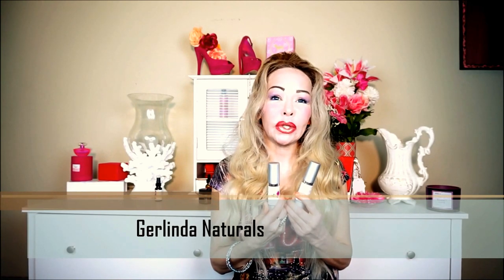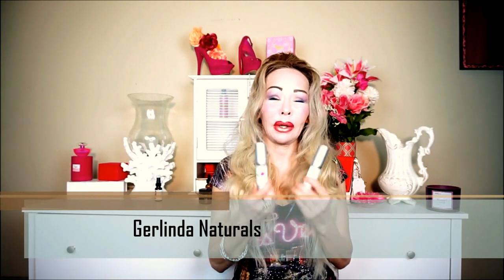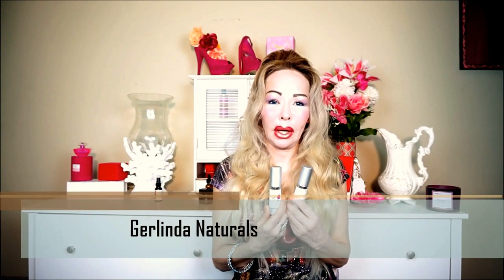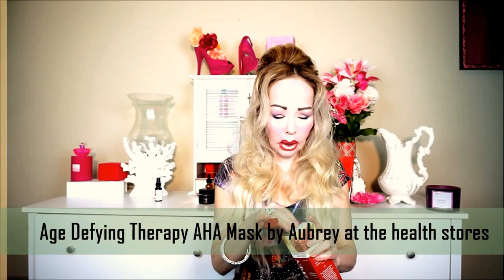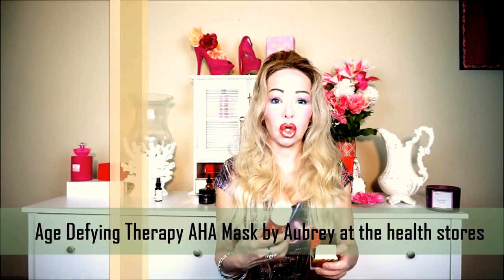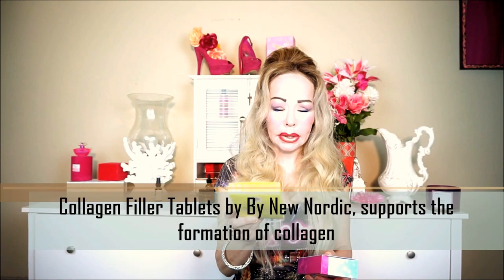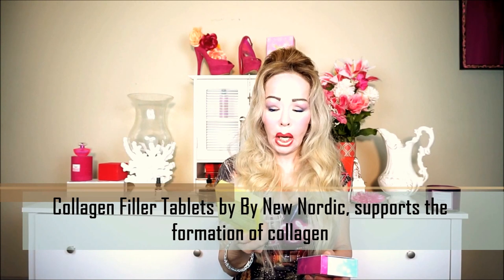My Skin treaments to keep my YOUTHFUL looks-plus skin care REVIEW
MY SKIN TREATMENTS TO KEEP MY YOUTHFUL LOOKS!
A sagging face is arguably one of the most prominent signs of aging. Yes, wrinkles are up there too, but one could acquire wrinkles at a young age from squinting or even smiling too much! But sagging skin is something that comes with getting older.

As you age, your skin begins to produce less oil, making it become drier and loose. This causes you to not just look old, but feel old too. There are cosmetic procedures that can reverse this problem, but they’re all pretty invasive and require weeks of recovery time. There are ways to obtain tighter and younger-looking skin without having to undergo cosmetic surgery. One of them is opting for topical skin tightening treatments.

When looking for a topical skin tightening treatment, it’s important to understand the difference between topical agents that reduce the appearance of wrinkles and those that actually tighten the skin and reduce sag. Most of the time consumers begin a regimen consisting of only anti-wrinkle creams that only help smooth out wrinkles but not actually tighten the skin. This is why hope is lost and more invasive and dangerous routes are taken.

If you’re trying to tighten your sagging skin, you’re going to need an “anti-aging” treatment. This could come in the form of a cream or serum, light therapies, Oxygenation treatments, Derma rolling the skin, microdermabrasion etc.. The reason why is because anything that contains the word “anti-aging” focuses on the whole aspect of aging, as opposed to a wrinkle cream which only focuses on one. Remember, aging isn’t just the appearance of wrinkles, it’s sagging skin, uneven skin tone and dark spots.

Age defying Therapy AHA MASK by Aubrey or heath stores

Beautiful Carol's list of the mature BEAUTIES, in this list you will find Nathalie the beauty Diva, Maryellen, Sophie and more beauties

For product information or business please contact